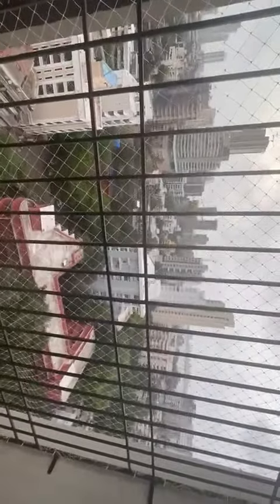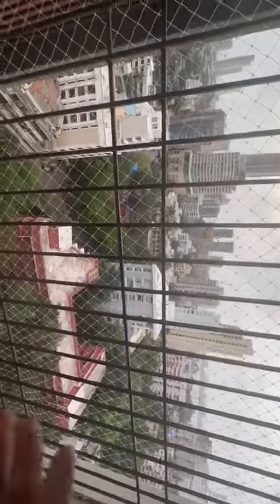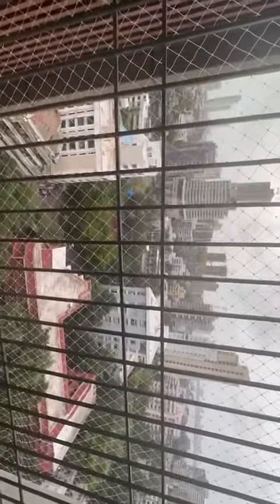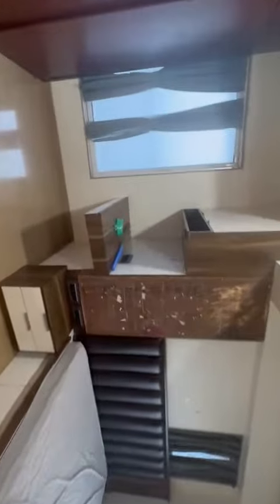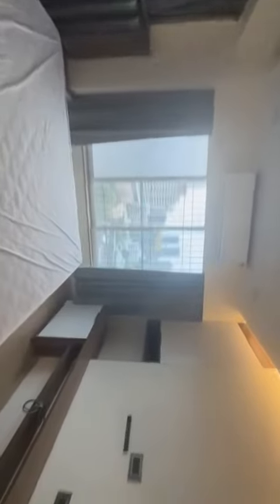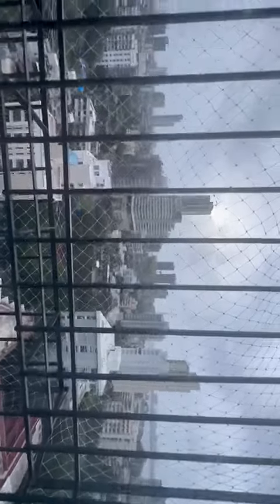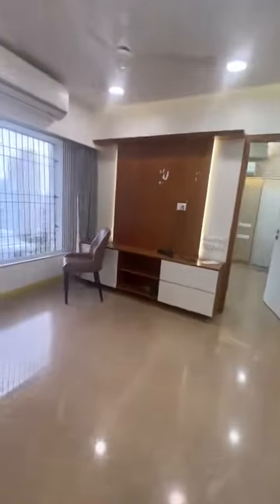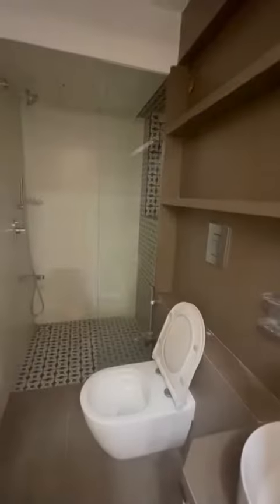2BHK ON SALE LOC MUMBAI DADAR LAVISH PROPERTY 8879056171 WHAT'S UP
2BHK ON SALE LOC MUMBAI DADAR LAVISH PROPERTY 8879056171 WHAT'S UP

2Bhk On Sale
790 Carpet Area
OC Recived Property
With 1 Car Parking
With 2 Attach Bathroom
N 1 Common ShowRoom
Loc : Mumbai
Dadar West
Near Gokhale Road BMC School
Near  Dadar Police Station
Cot : 4Cr Nego
What's Up Me